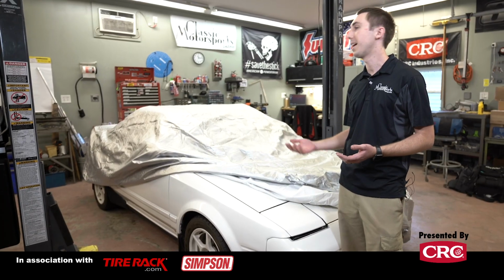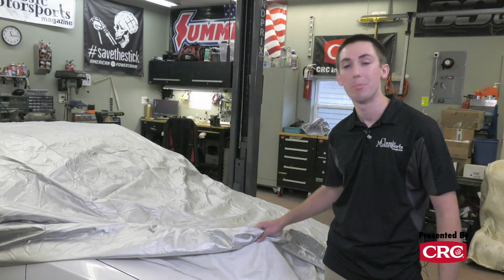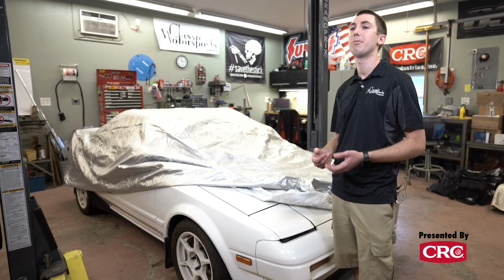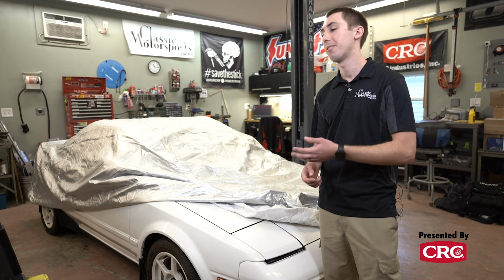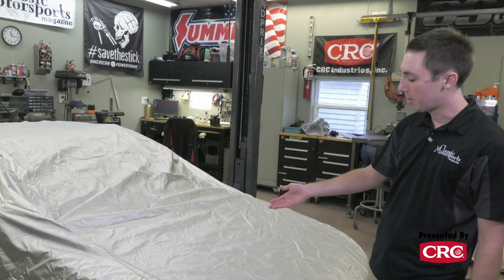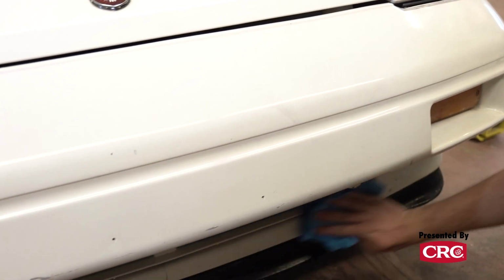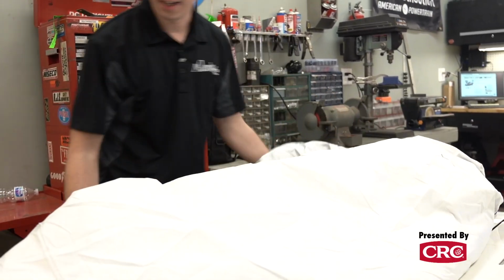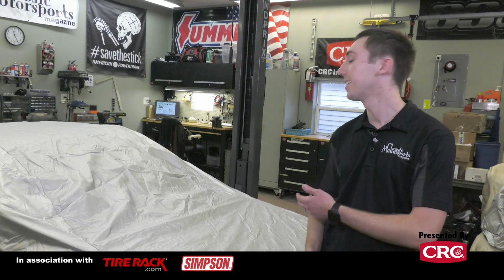How to Choose a Car Cover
Whether you store your car inside or out,  a car cover can provide protection from the elements. Which cover for which situation? We discuss with help from CarCovers.com.

Thanks:
CRC Industries: